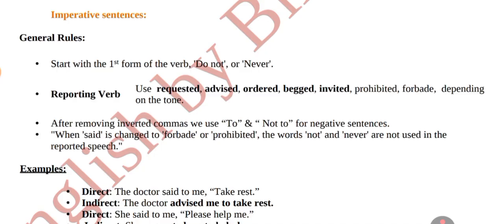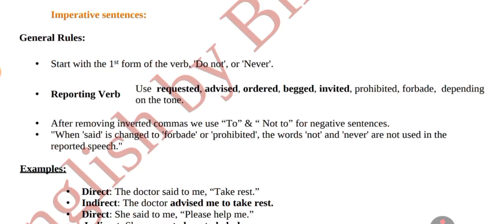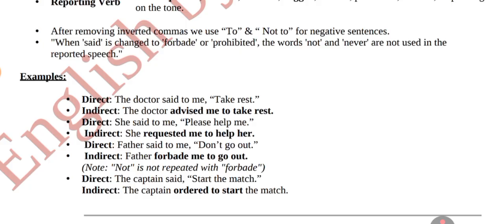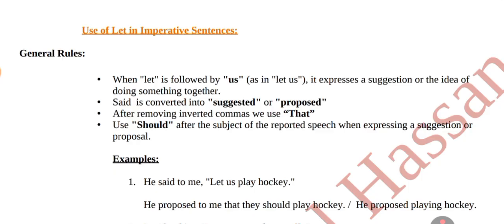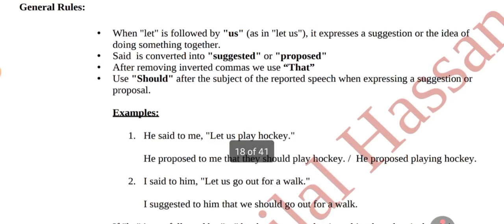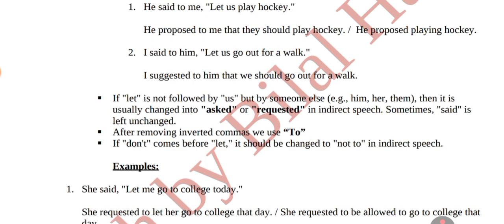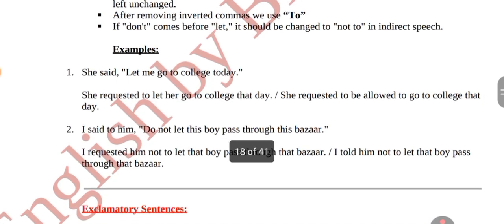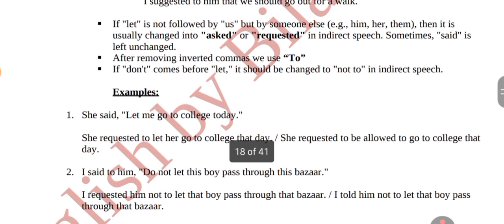“How to Change Imperative Sentences into Indirect Speech | Reported Speech Rules & Examples”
Learn how to change imperative sentences into indirect speech easily!  In this video, you’ll understand the correct rules for reporting commands, requests, advice, and instructions. We’ll cover:

What is an imperative sentence?

° Basic structure for changing imperatives into indirect speech.

• Common reporting verbs: tell, ask, order, advise, request, warn, and more.

• Easy examples with step-by-step conversion.

Perfect for students, teachers, and competitive exam aspirants. Watch till the end for a short quiz!